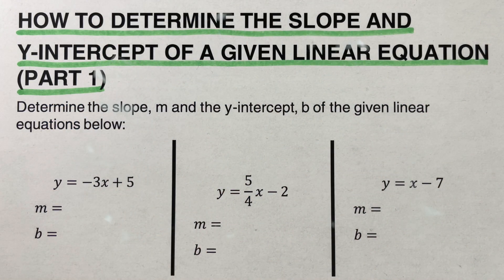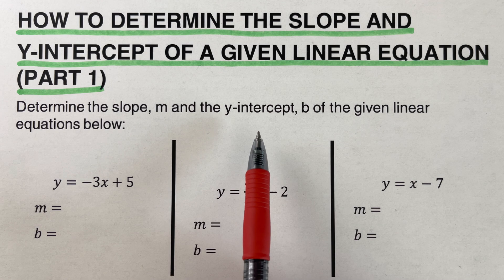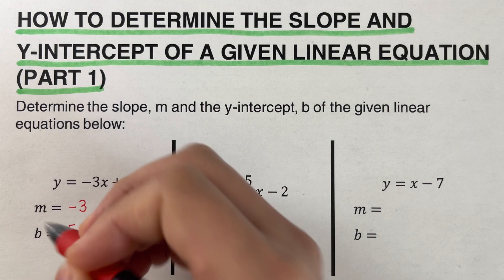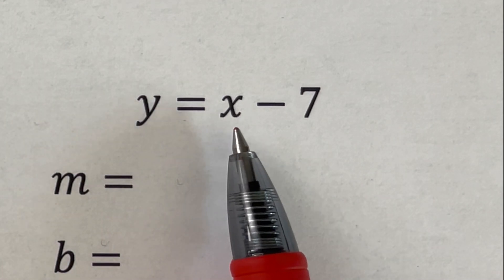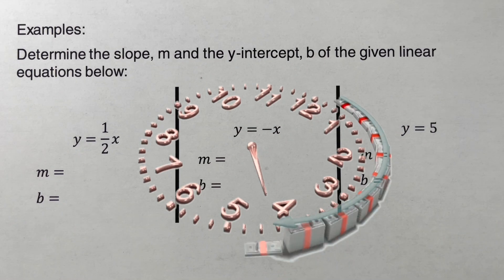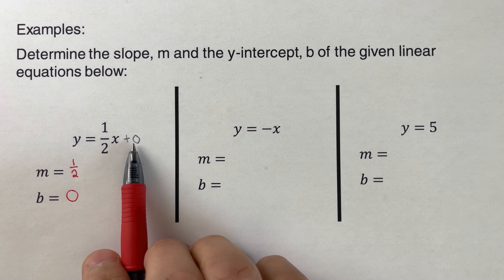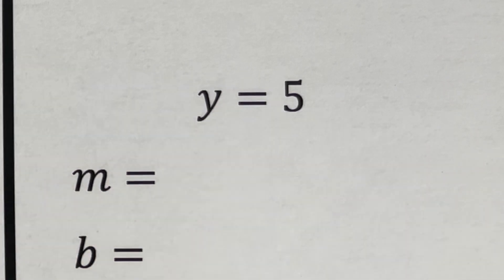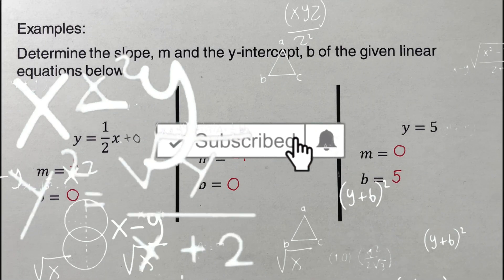How to Determine the Slope, m and the y-intercept, b of a Given Linear Equation (Part 1)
This video will show how to determine the slope, m and the y-intercept, b of a given linear equation. In this part the given equations are in slope intercept for or in the form y=mx+b